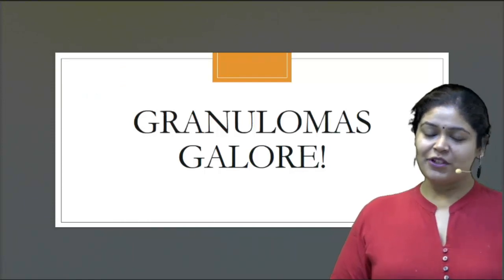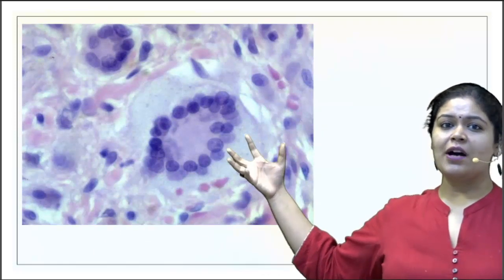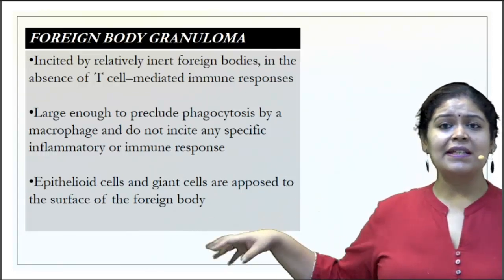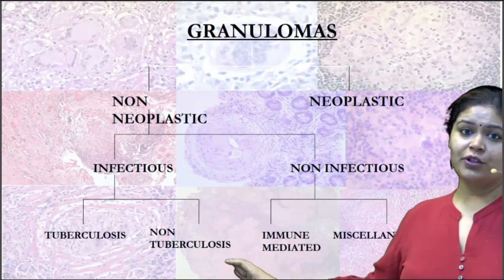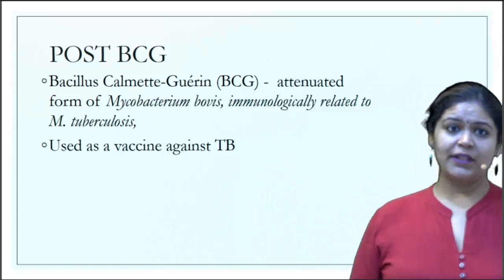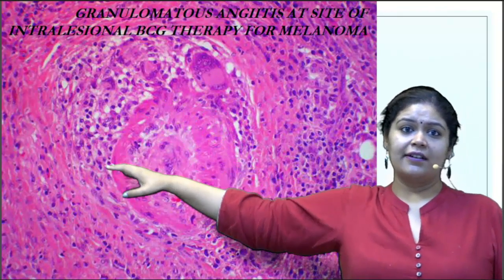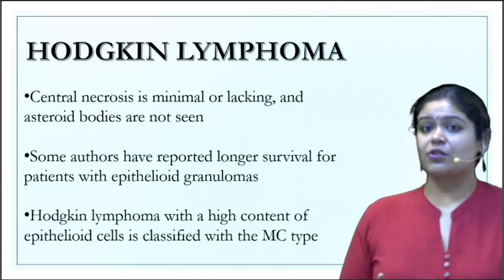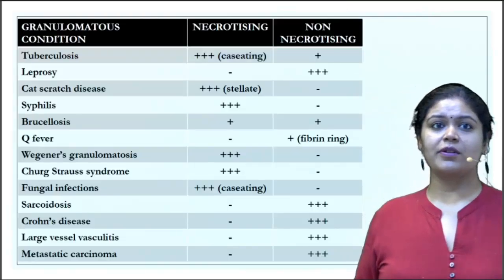Granulomas : DAMS Medicine Unplugged